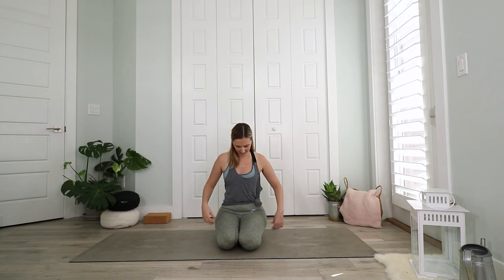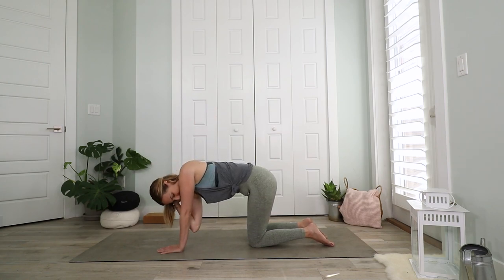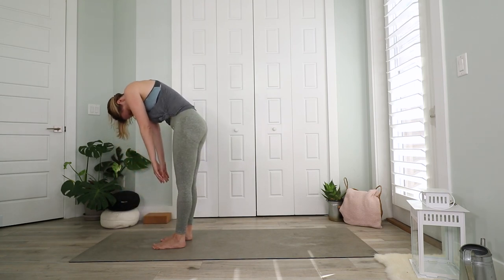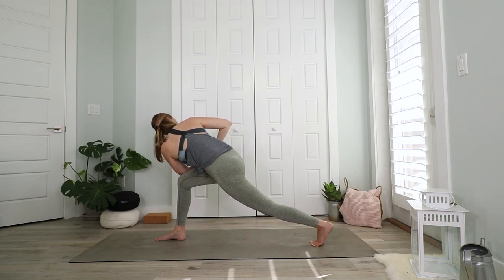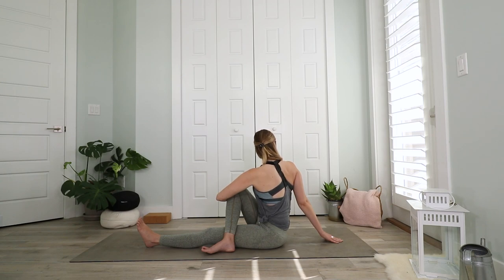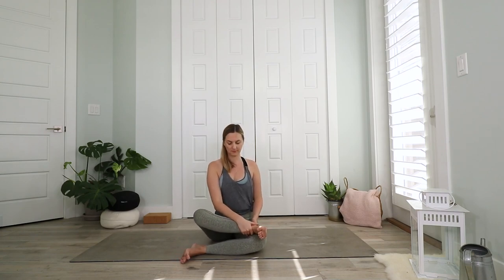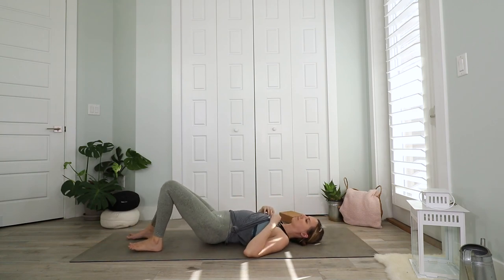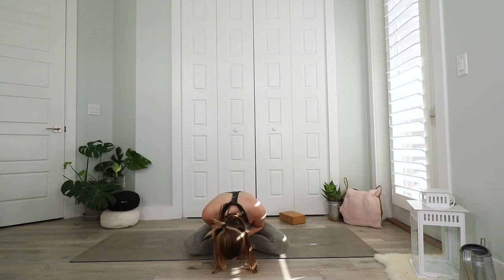Boost your immunity with yoga | 25-minute vinyasa yoga to increase circulation and improve your mood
All movement is great for strengthening your immune system. But there are a couple of poses that I like in particular and combined in this 25 minutes vinyasa yoga flow.
- Twists: Chair Twist, Seated Twist
- Strengthening Poses: High Lunge, Fallen Triangle
- Inversions: Shoulder Stand, Downward Facing Dog
- Relaxing Poses: Savasana

Become a Blissflow Studio member!
Blissflow Studio is the only Yoga & Ayurveda membership for busy women. Inside Blissflow Studio you will get a monthly yoga calendar with 5 yoga videos per week, a Healthy Habit focus for the month, Ayurveda-inspired recipes and so much more.

You agree, at your expose, to release Julia Vetter and Brainomat LLC of any and all liability and responsibility for any and all losses, liabilities, injuries, or damages. You agree to use this video at your own risk.
Please listen to your body and be smart, see medical advice if you have any concerns about your individual needs. Thank you!